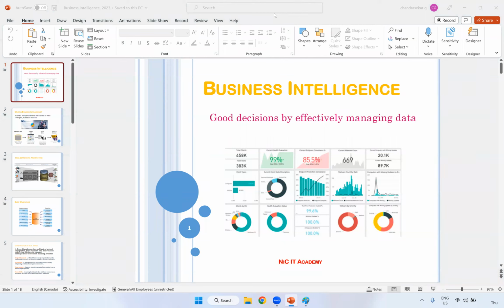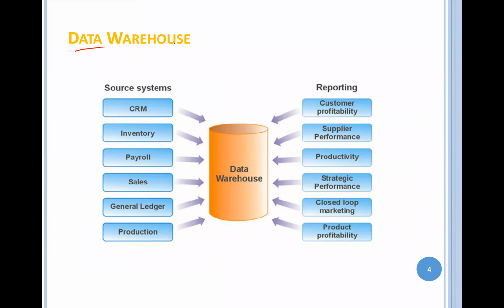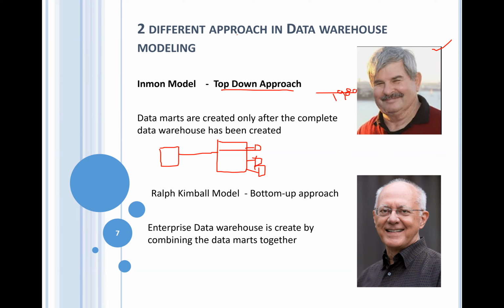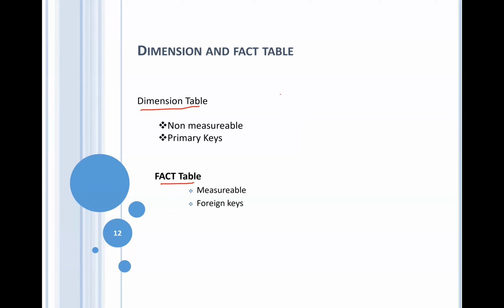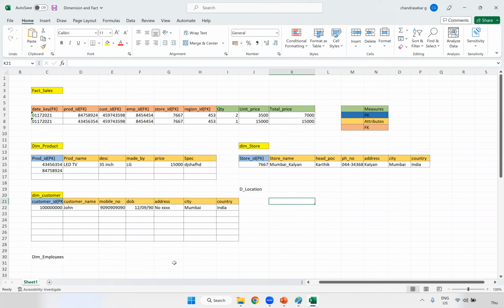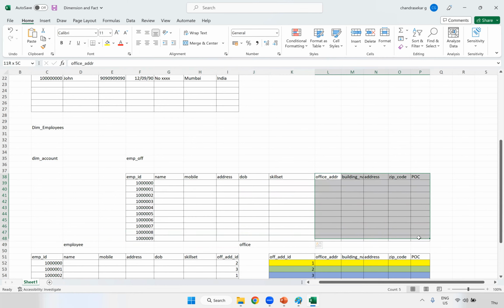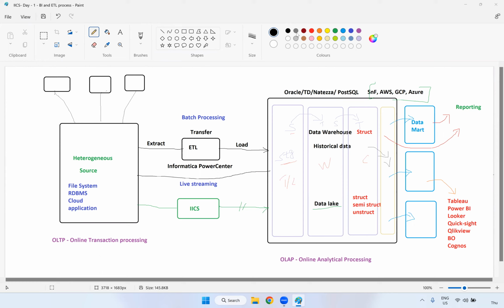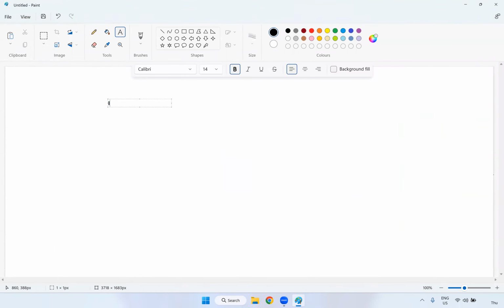Informatica IICS SESSION 02 Data Warehouse and ETL concepts